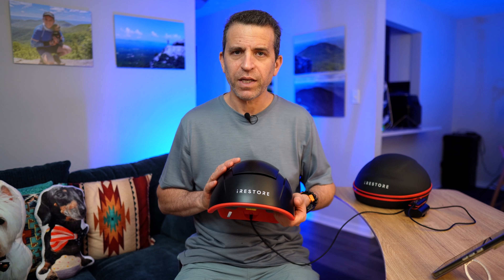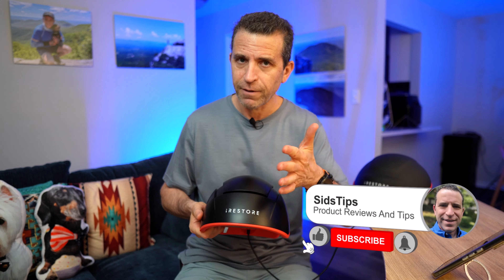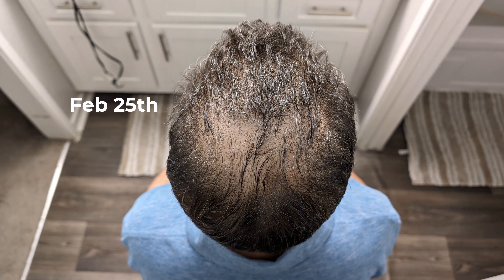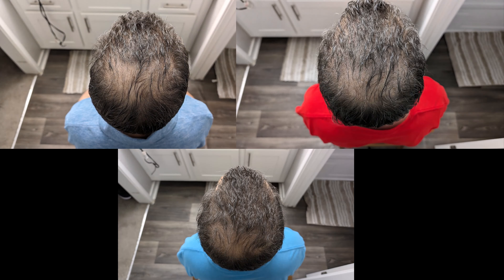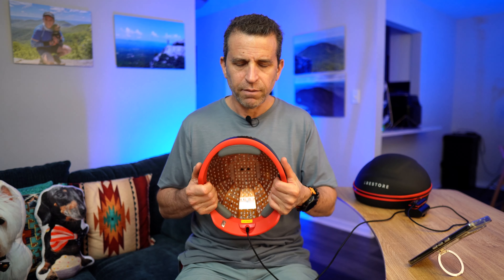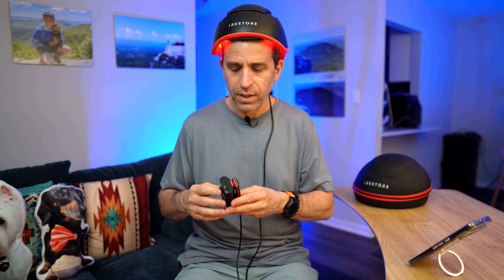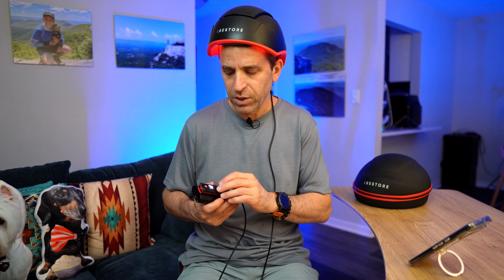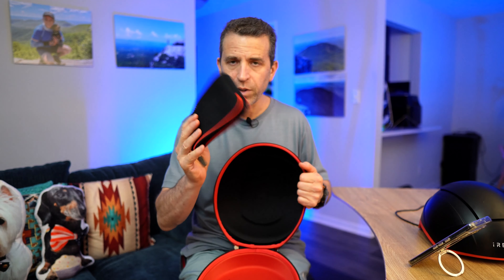iRestore Elite Laser Hair Growth System 5 Month Update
Company Site ➡️ - see website for current promotional sales as this is a new device!

Lavalier mic used in the video ➡️